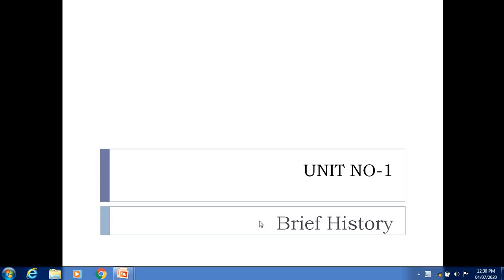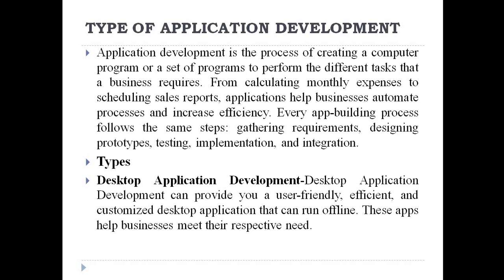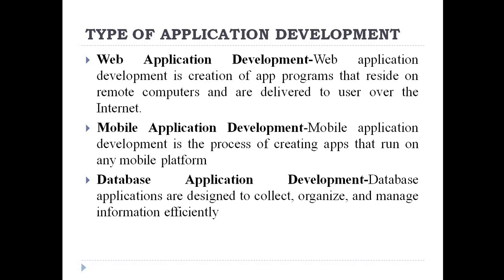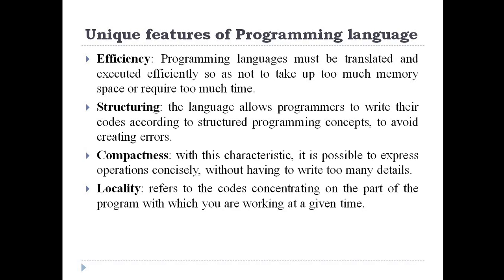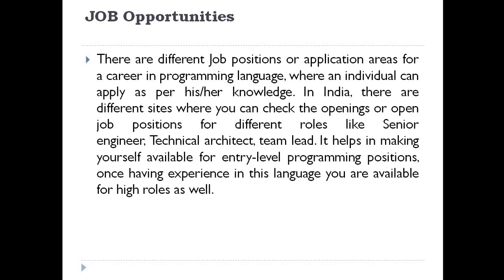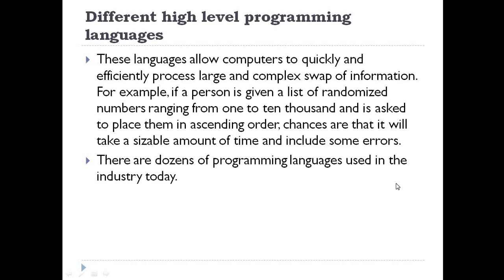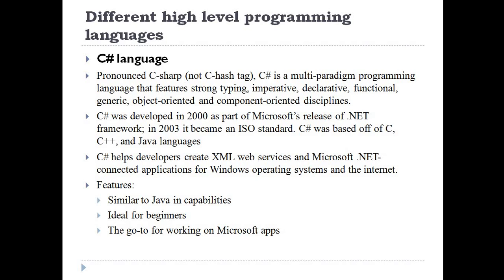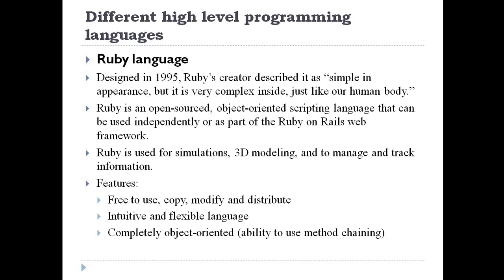CP-Brief history of programming language-Mrs.S.S.Patil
In this video I explained the concept of  Type of Application development
Treadoffs, Job opportunities, Different high level programming languages